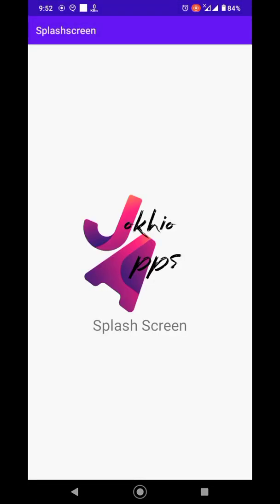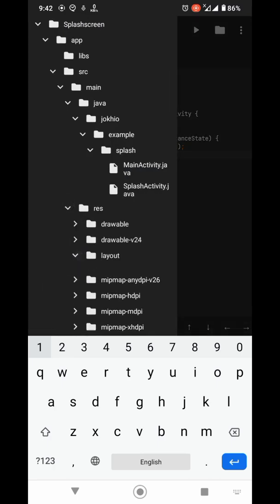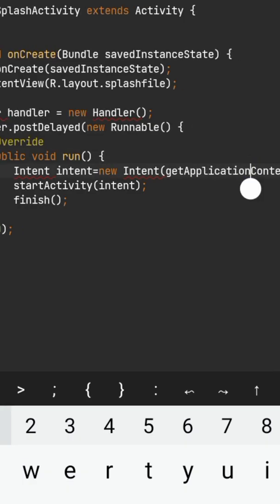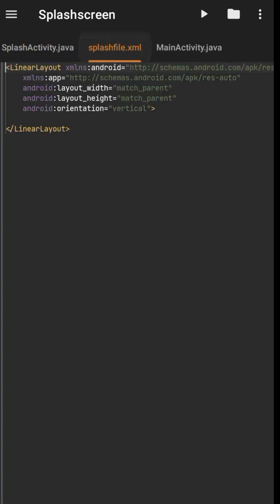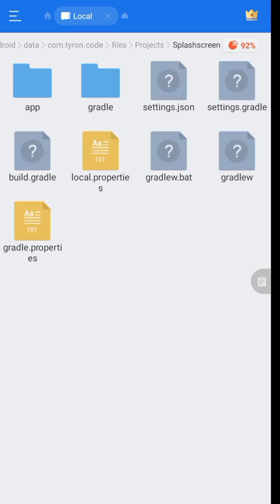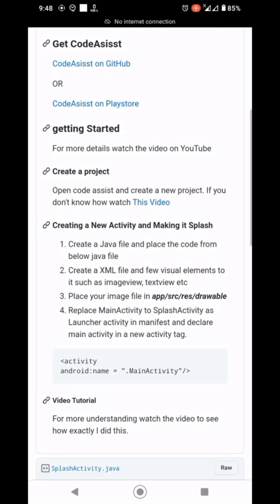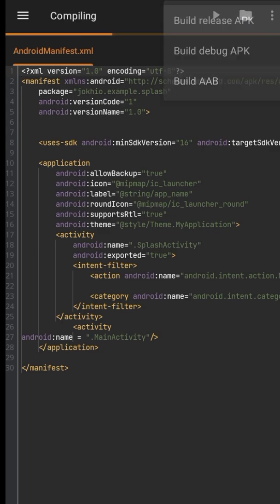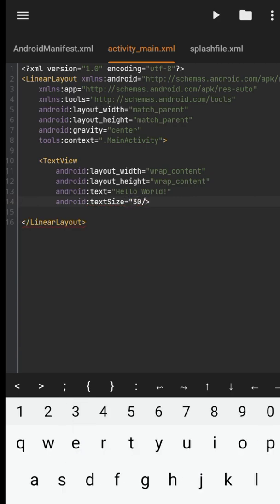How to add splash screen in android app in CodeAsisst IDE in android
how to create android app without PC.
for this reason we are about to use code assist IDE wich supports both languages Kotlin and Java for creating android apps.